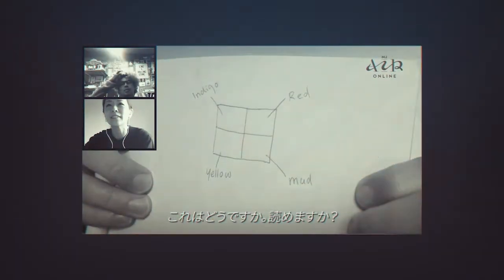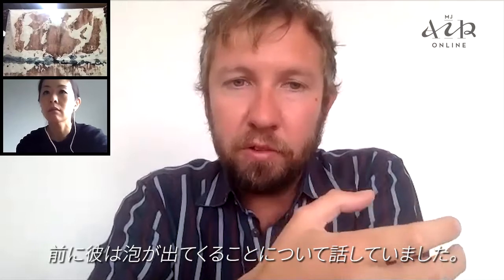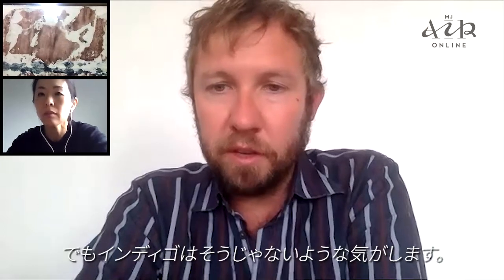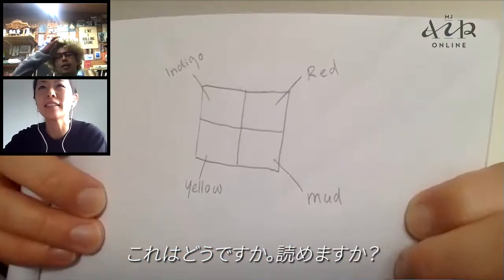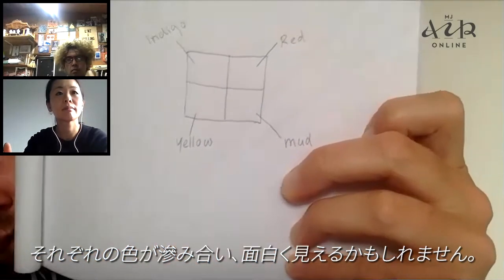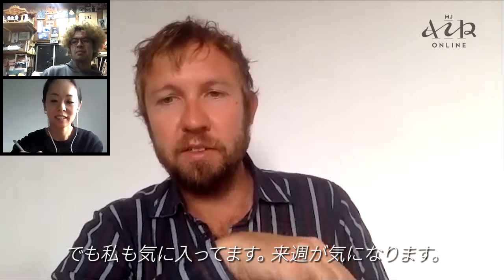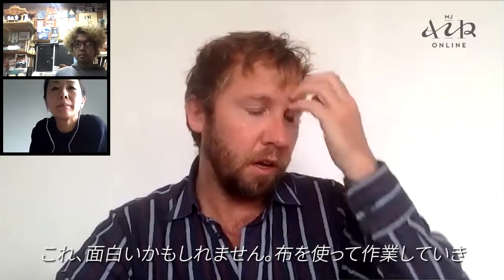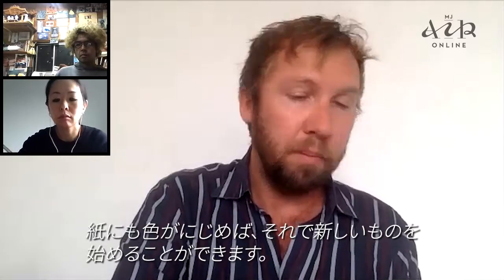MJ ONLINE AIR pair1 Session4 "Overflowing dyes and ideas"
MONO JAPAN Amsterdam presents "MJ ONLINE AIR", a project that enables collaborations between Japanese craftspeople and Dutch creators, taking place in a digital environment.

--- Session 04 of pair 1 "Overflowing dyes and ideas" ---
Yukihito Kanai showed a piece of fabric, which he had dyed with indigo foam as an experiment. Paul was a little disappointed when he saw that dyeing with indigo foam does not seem to result in a big difference compared to normal indigo dyeing. From that point, their search for colors and materials accelerated. Both of them started sharing ideas using sketches and found ways to further overcome the language barrier and the inconvenience of communicating online over a long distance.

--- Introduction of the program ---
There are two creative pairs from two different countries, Japan and the Netherlands exploring new opportunities of creative collaboration inspired through online meetings.

Creative pair 1: Paul Beumer (Artist) & Yukihito Kanai (Japanese Artist and mud dye craftsman)

Creative pair 2: Studio Nienke Hoogvliet (Design studio) and Chikara Kojima (Bamboo crafts Artist )

This program is supported by the Creative Industries Fund NL and The Embassy of The Kingdom of The Netherlands.